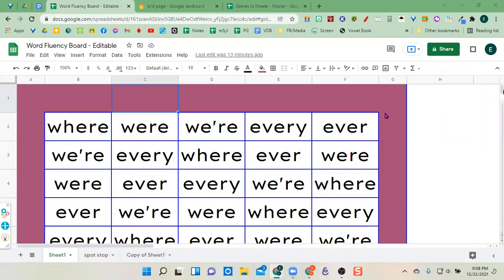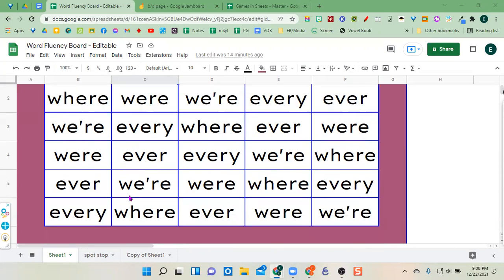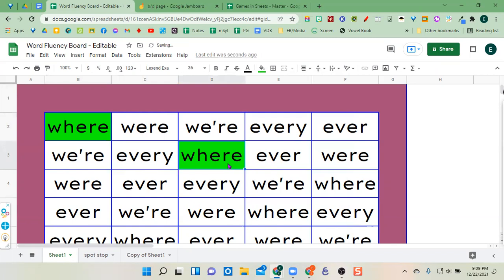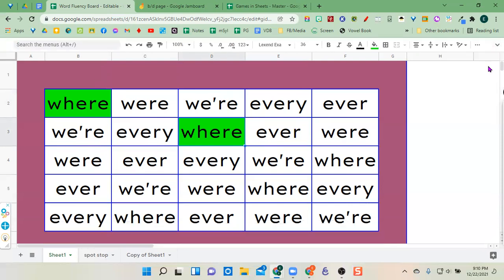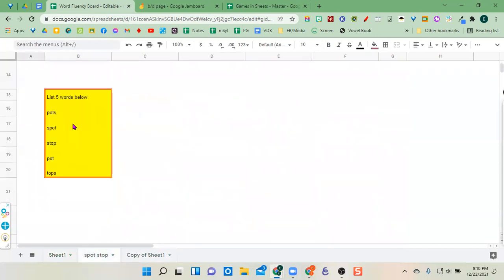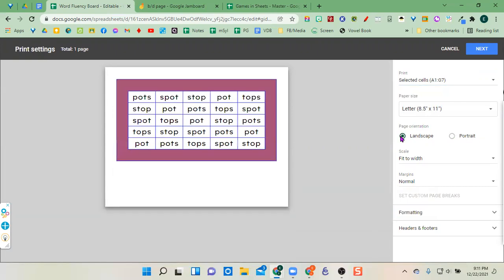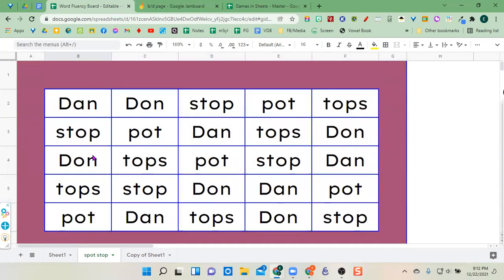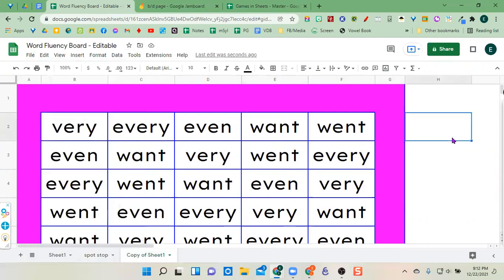Word Fluency Board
This is how I use my Word Fluency Board in my online Orton Gillingham tutoring.